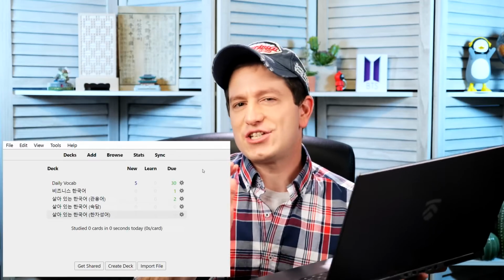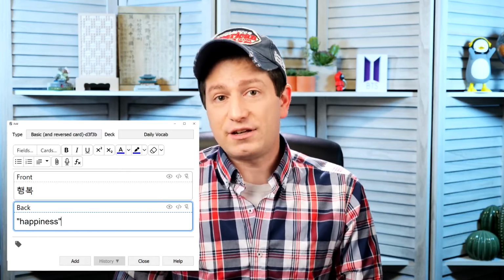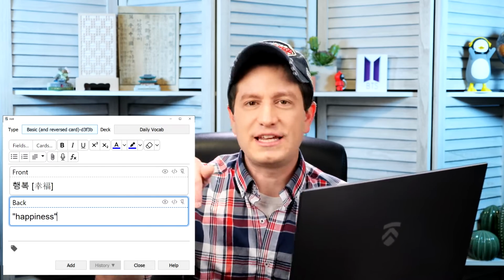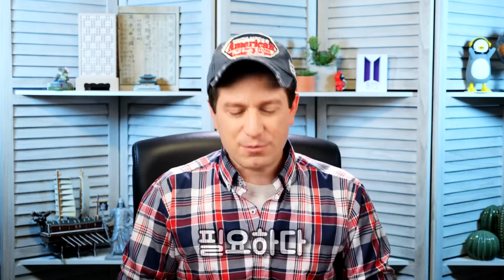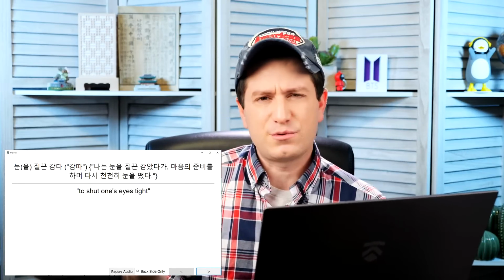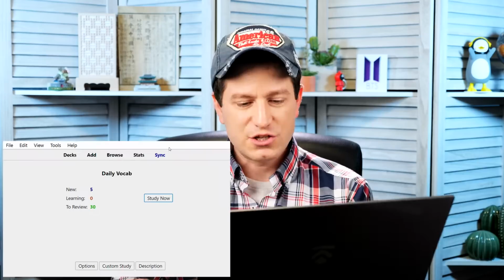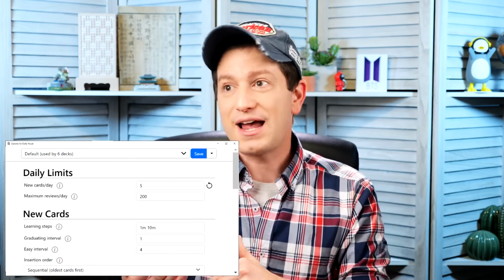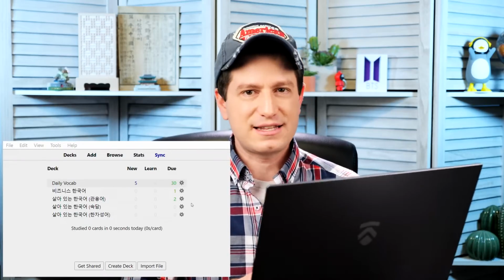How You Should Study Korean Vocabulary + Anki Guide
Here are my personal tips for where to find vocabulary and how to review it, along with a guide for how to use Anki to supercharge your vocabulary studies. (This video is not sponsored)

00:00 Intro
00:42 Where to Find Vocab
03:02 Frequency Lists
05:04 How to Practice Vocab
07:12 Review Vocab With Anki
11:39 Setting a Vocab Goal
13:08 Leech Cards
13:37 Example Review
15:53 Review Tip
17:06 Other Tools
17:24 Conclusion